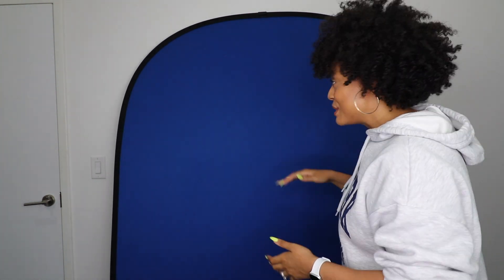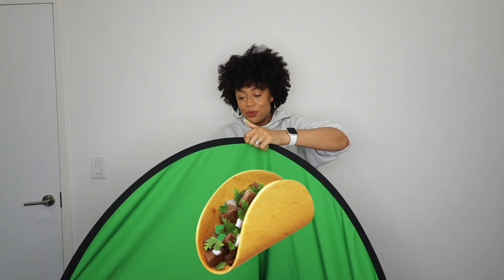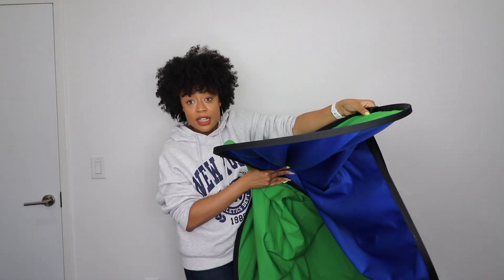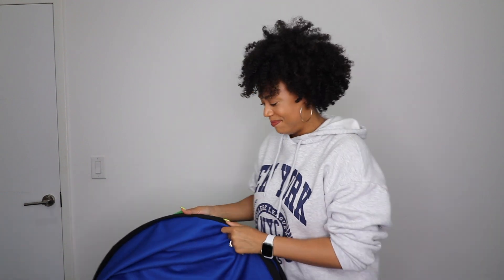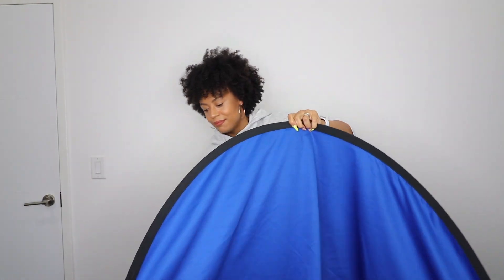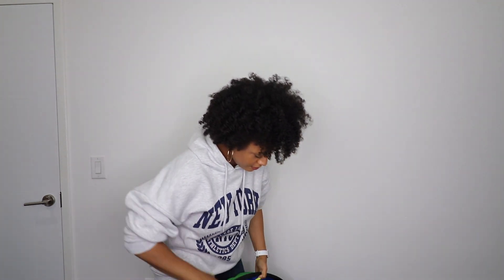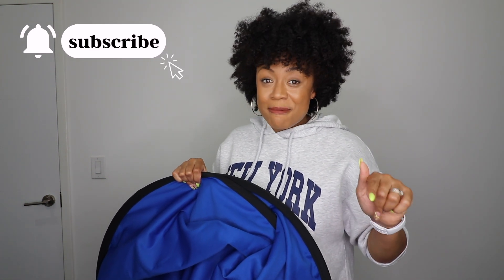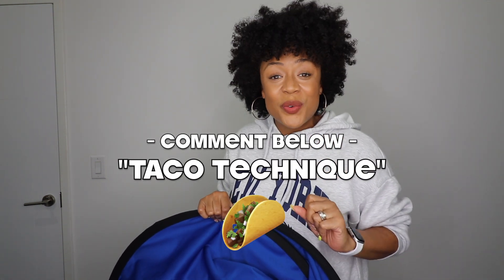How to Fold Collapsible Self Tape Backdrop | Kaisha Creates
Hey YouTube Fam! Need help folding your self tape backdrop? Trust me, you're not alone. I definitely almost lost a few teeth trying to fold this thing up haha! I've finally figured it out and absolutely had to share. May folding your backdrop be easier than it's ever been!

ALSO, How did you find my YouTube Channel? Let me know how you got here! :)

ABOUT MY CHANNEL:

Hey YouTube Fam! My name is Kaisha S. Huguley and multi-hyphenate artist! I am an actor, entrepreneur, creative, and educator based in New York City. Here on my YouTube channel, I invite you to into my world to see how I juggle being an actor, creative projects, marriage, health & fitness, friendships, work. etc.

In other words, I'm pretty much a non-stop party and guess what? You're invited :)

VIDEO GEAR / EQUIPMENT 📸
Editing: Final Cut Pro X
Camera: Canon Rebel SL2
Mic: Rode Mic Go
Tripod: Manfrotto
Lighting: Neewer Ring Light